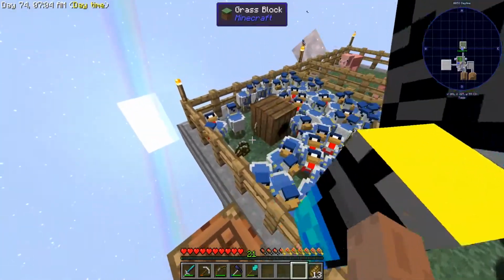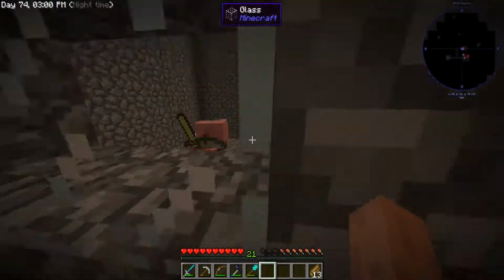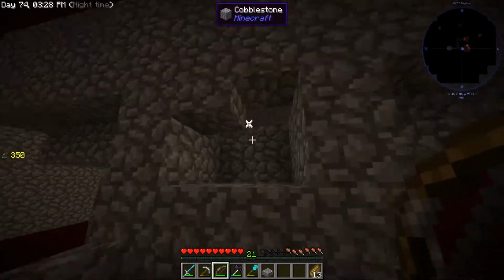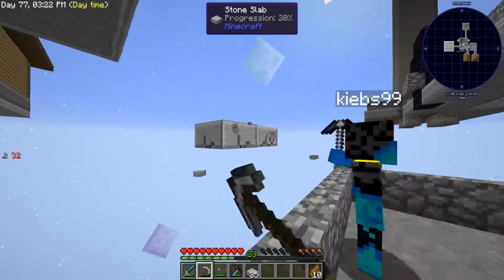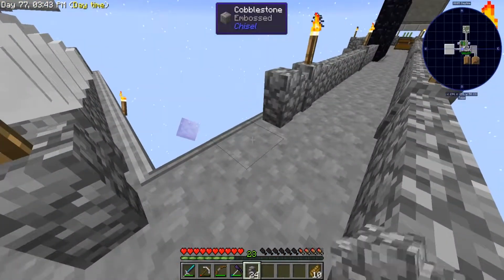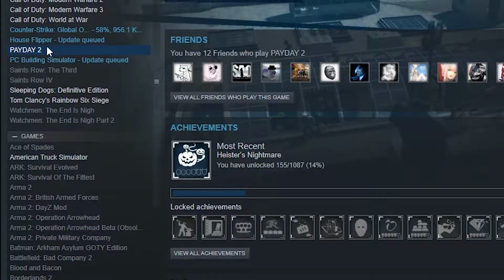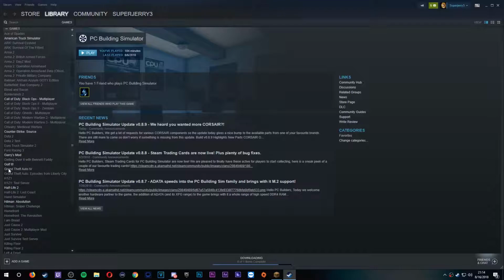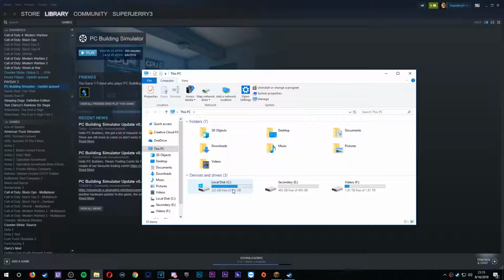Im Back Again and We Have Lots of Animals | Sky Factory Ep.14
Thank you so much for watching please leave a rate, like, comment, and subscribe to show me that you liked the video also hit the notification bell to let you know when i upload.